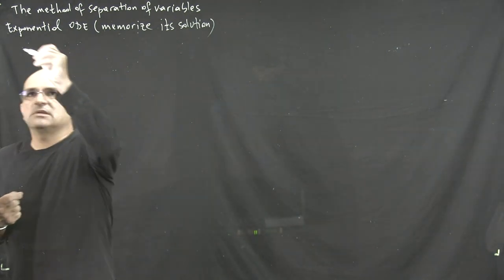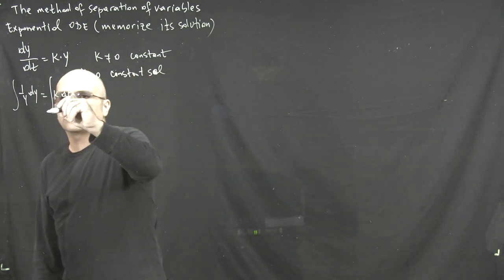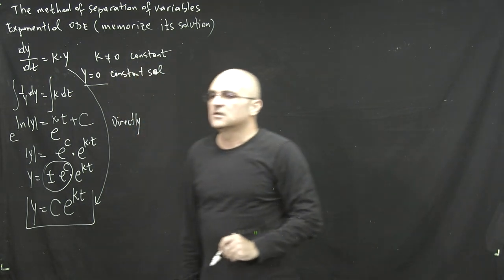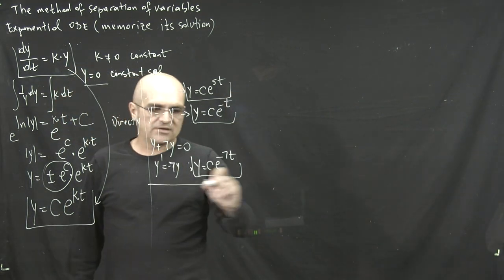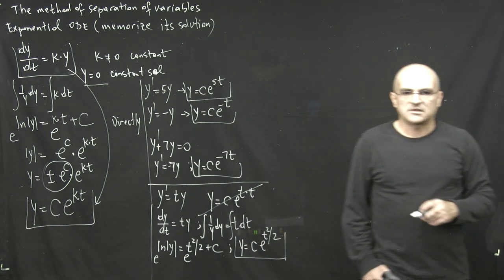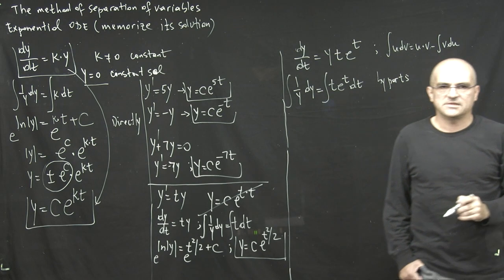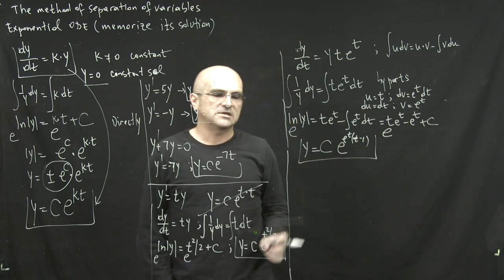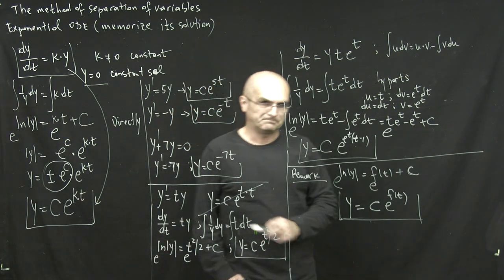Lecture 3 Separation of variables part 2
Finding the general solution of a differential equation with the method of separation of variables.